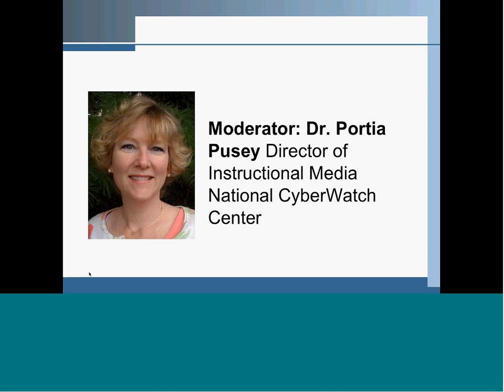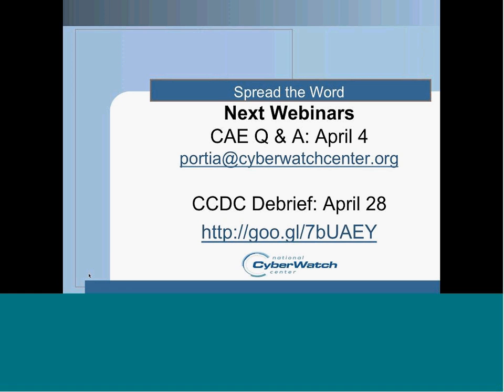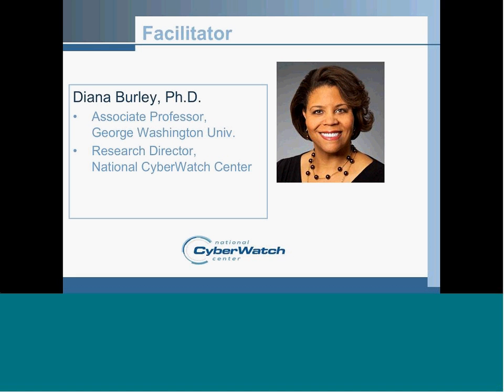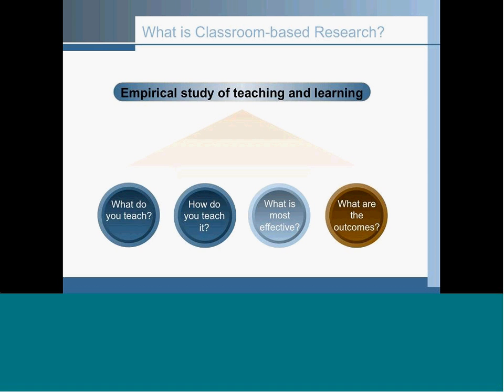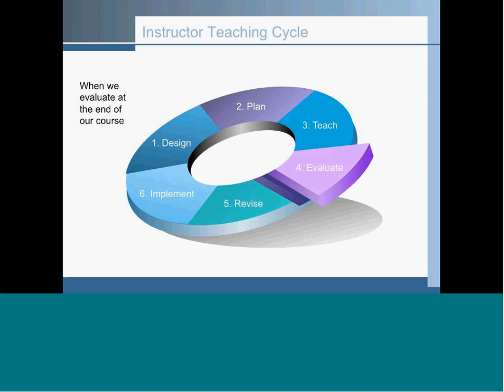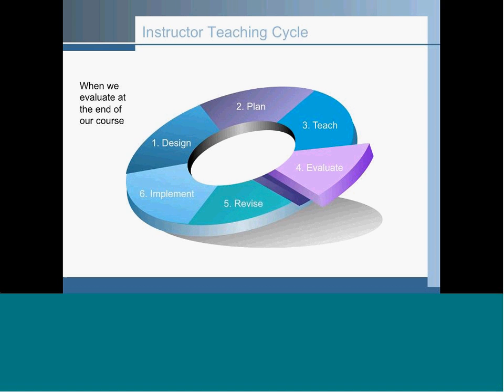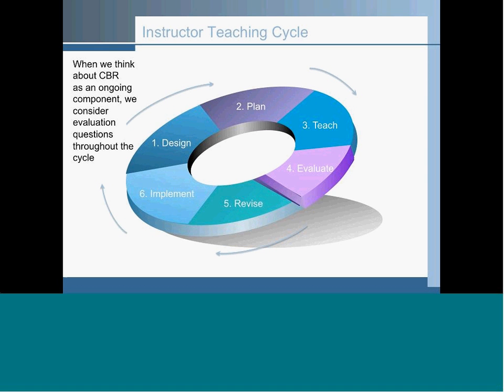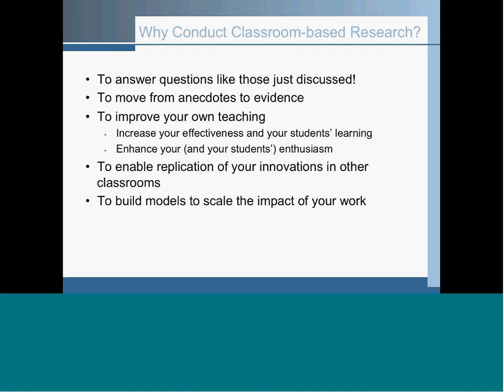Conducting Classroom Based Research 20140328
Conducting Classroom-Based Research
1) How can I increase what I know about my students and to improve what they learn?
2) What methods can I use to learn what works with my students AND makes my job easier?
3) What do I need to know to get started?